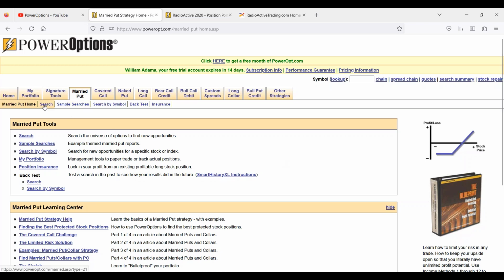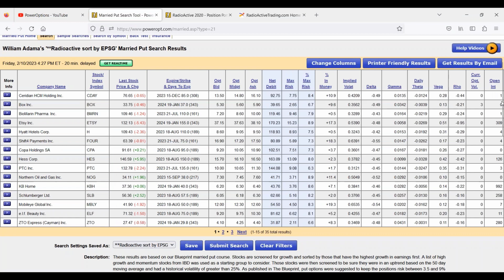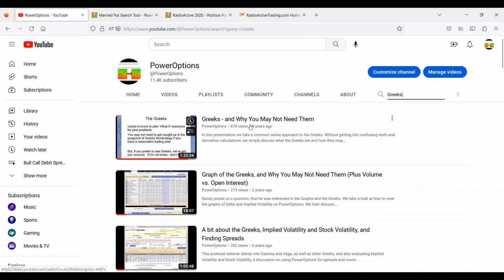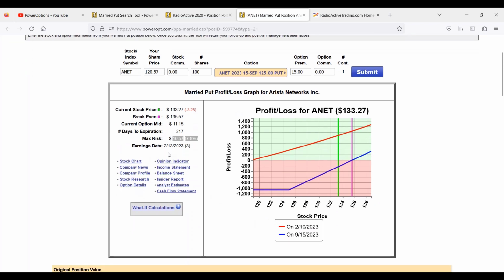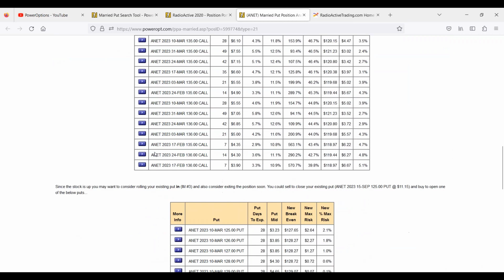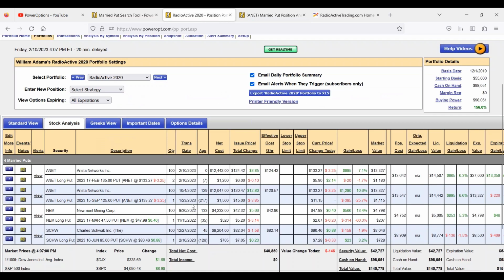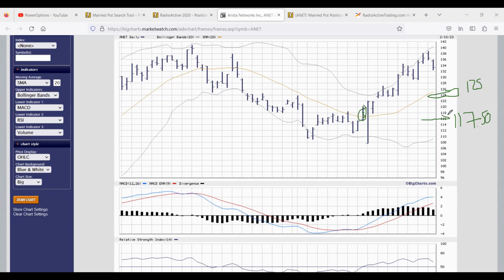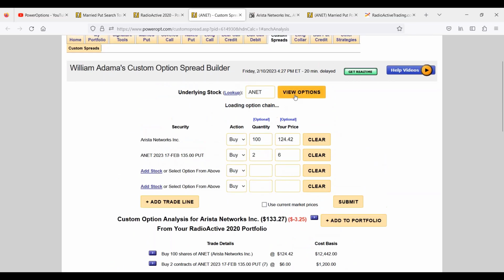Preferred Married Put Criteria Discussion - Where is mention of Greeks or Implied Volatility?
Chih sent us a question related to the Married Put & Income Methods discussed in the full course - The Blueprint.

Chih asked:  "The put option is used in many ways to protect and profit from market volatility.  But I noticed that the techniques do not emphasize the Delta, Implied Volatility or other Greeks.  Why?"

We have had other presentations related to The Greeks...and Why You May Not Need Them.  For some options trading strategies over analysis into the Greeks might be overkill...

That being said, in this video we share how the preferred Married Put RadioActive Structure IS incorporating the Greeks, even though we are not using direct criteria in the PowerOptions patented Search Tools (0:00 to 8:06)

We then discuss how the Greeks are (and are not applied) to the Income Methods to adjust the preferred Married Put structure (8:12 to 19:17)

Last, we preview some ideas that might be used on an open Married Put early next week just prior to an earnings announcement (19:30 to End)